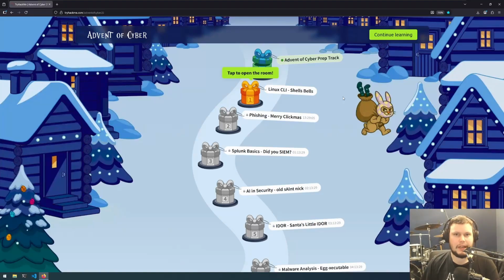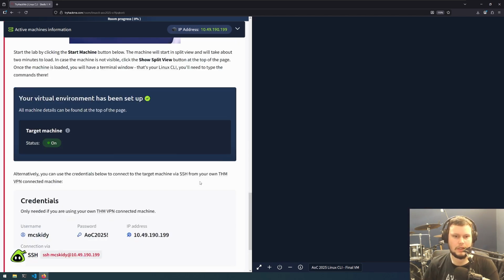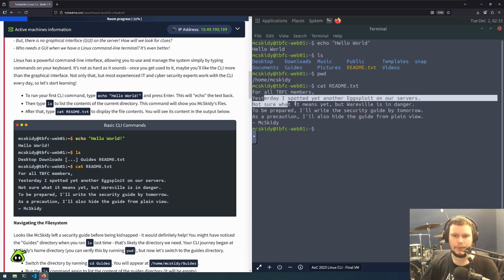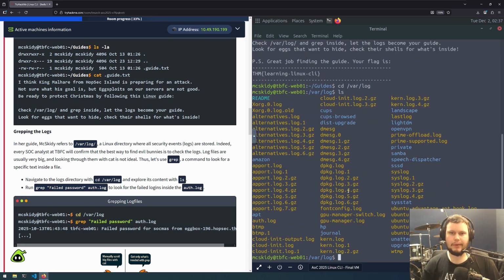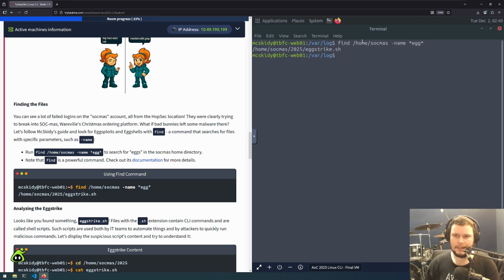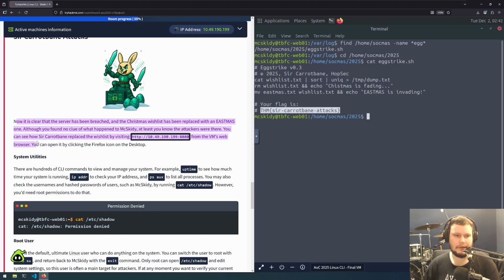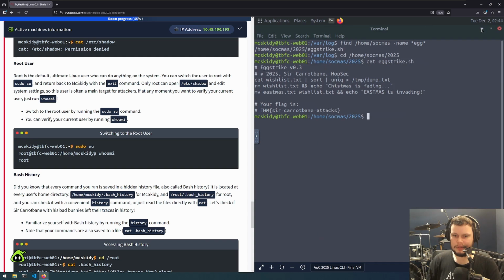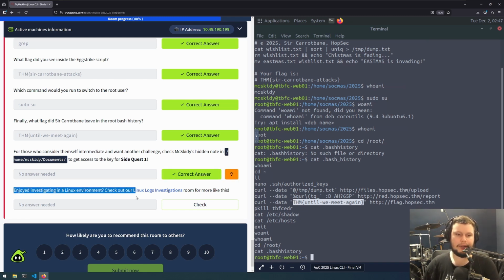Advent of Cyber 2025 - Day 1: Linux CLI - Shells Bells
This is the day one challenge for Advent of Cyber 2025 and this challenge is called Linux CLI - Shells Bells